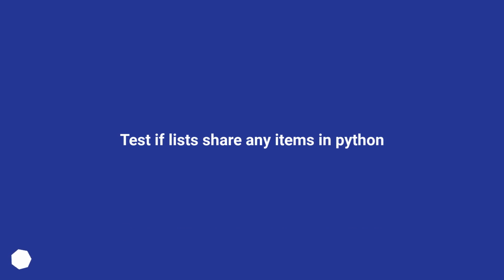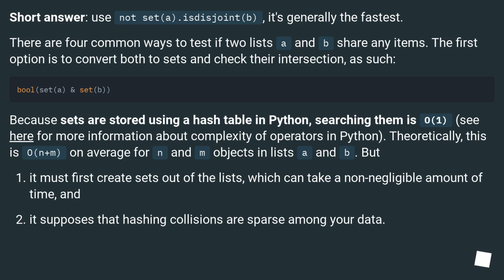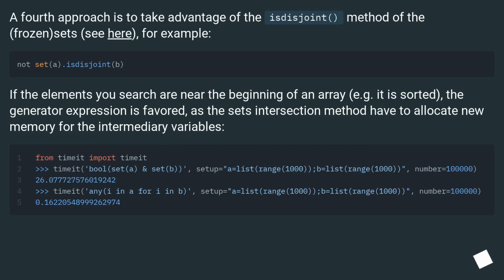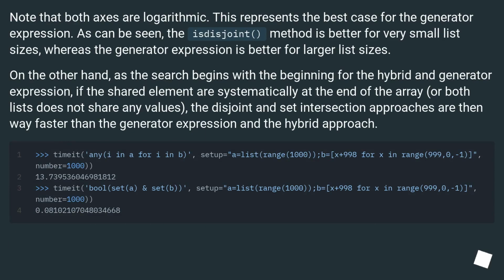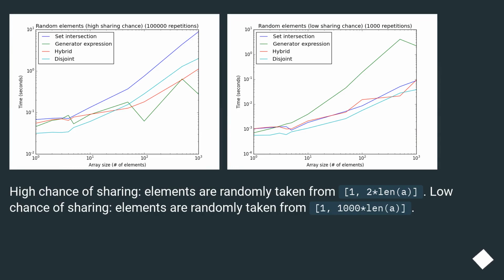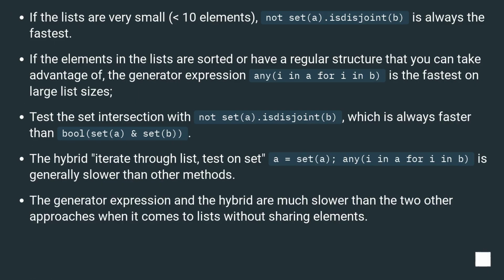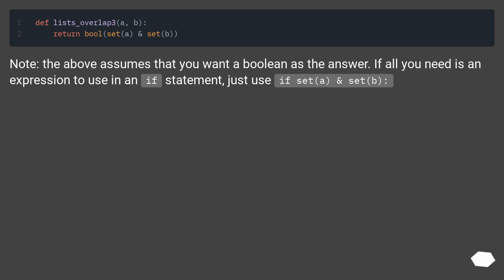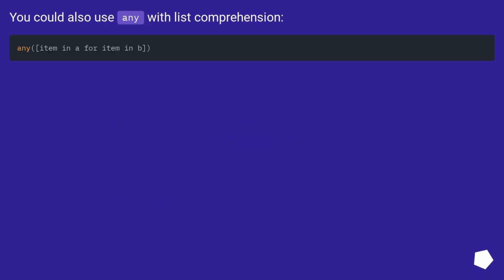Test if lists share any items in python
Chapters
00:00 Question
00:48 Accepted answer (Score 469)
06:29 Answer 2 (Score 28)
06:50 Answer 3 (Score 11)
07:45 Answer 4 (Score 6)
07:58 Thank you